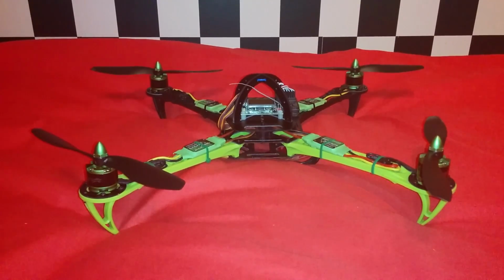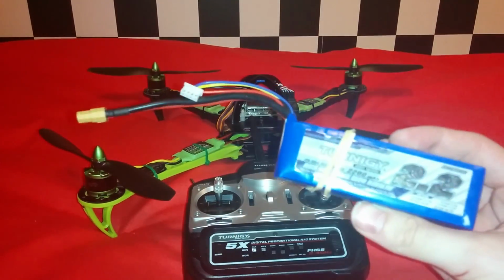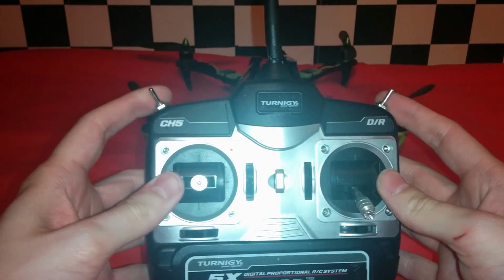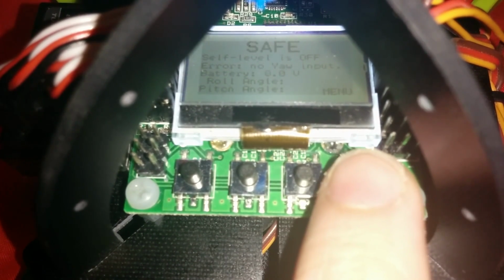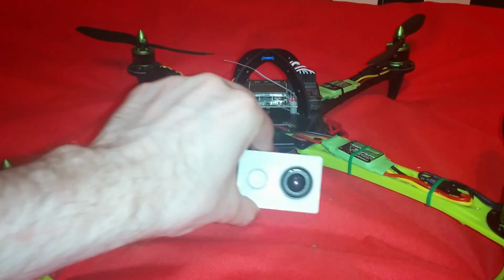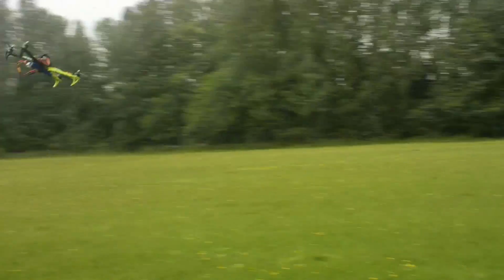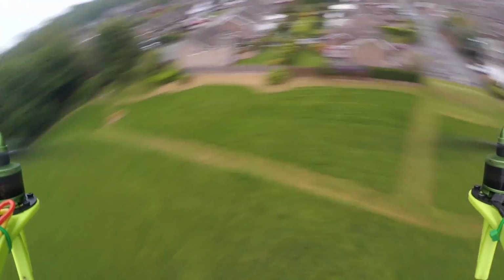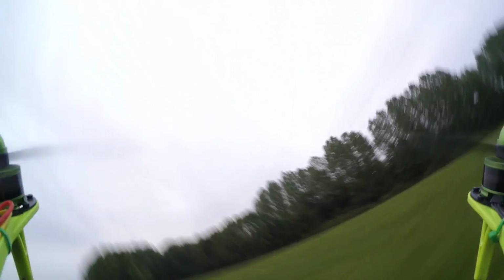Turnigy SK450 Review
Ready to fly model review of the Turnigy SK450